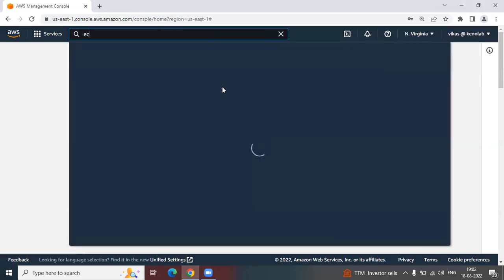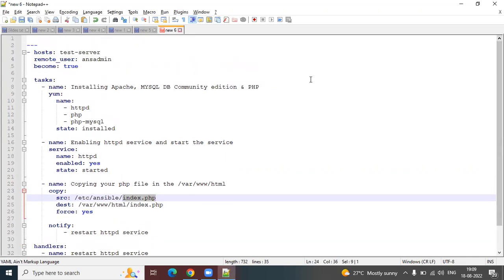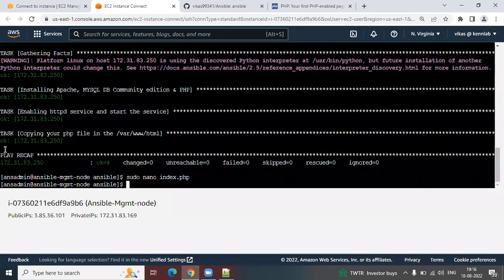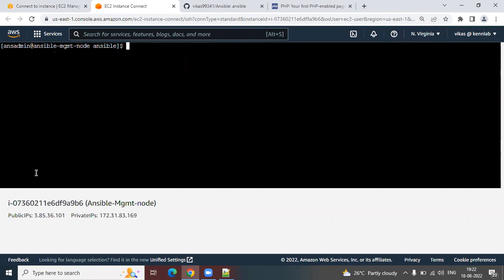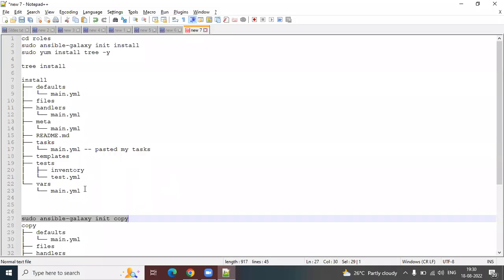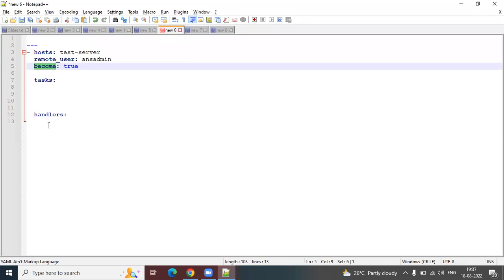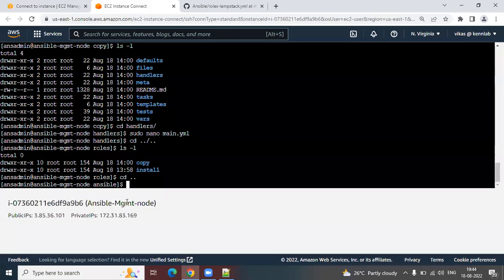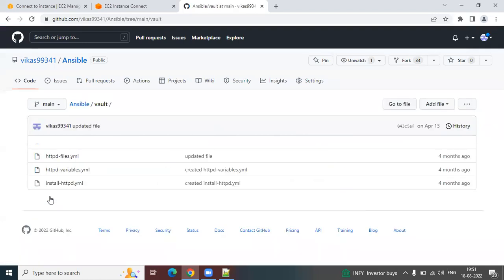DevOps Regular Session 17